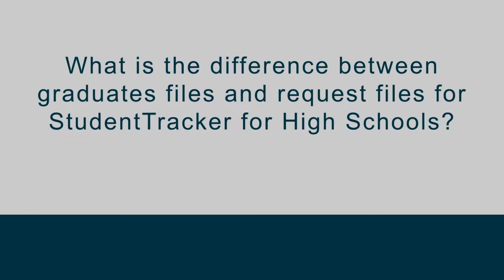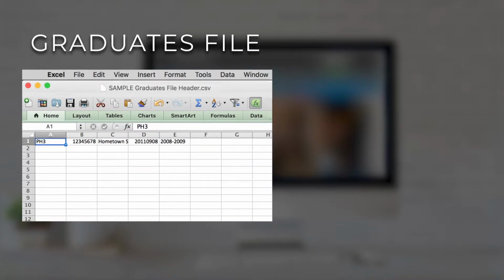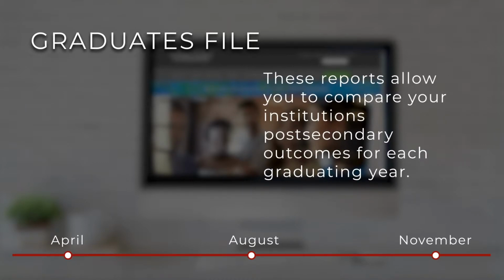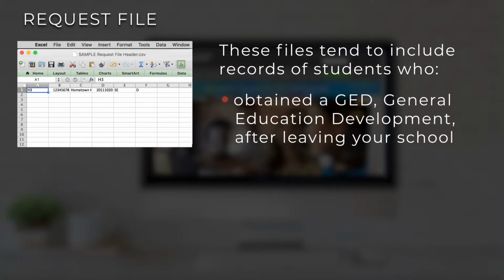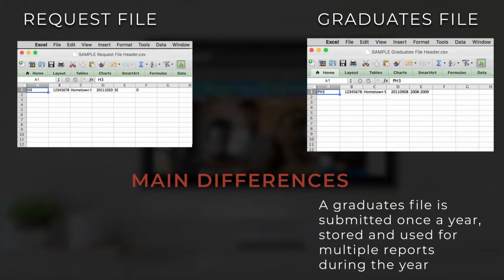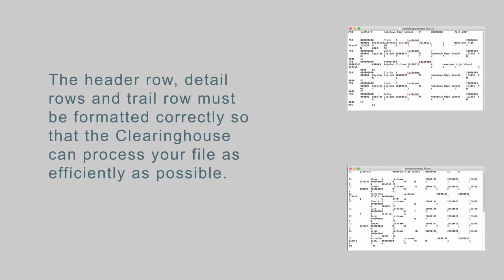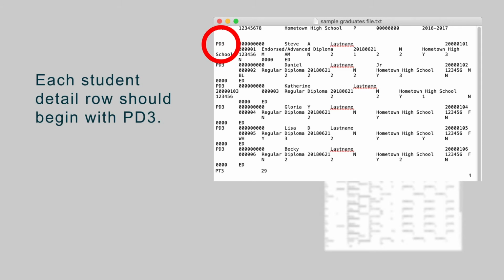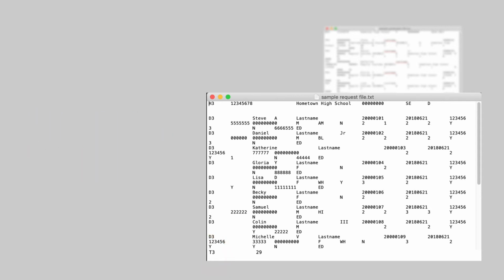StudentTracker for High Schools: The Difference Between Graduate Files and Request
This tutorial explains the difference between graduate files and request files for the StudentTracker for High School service.